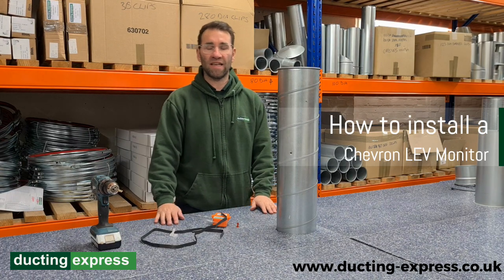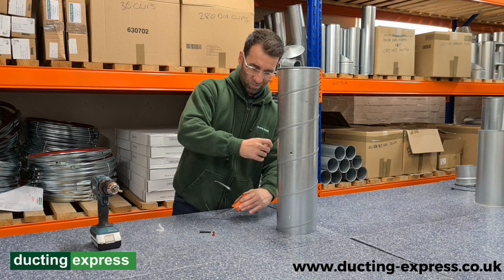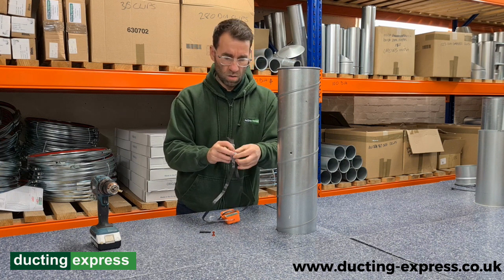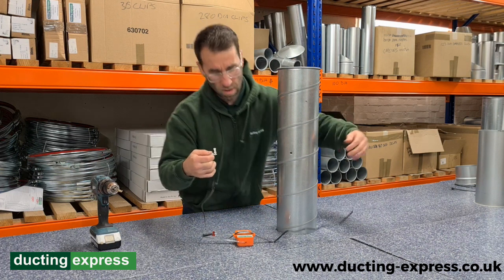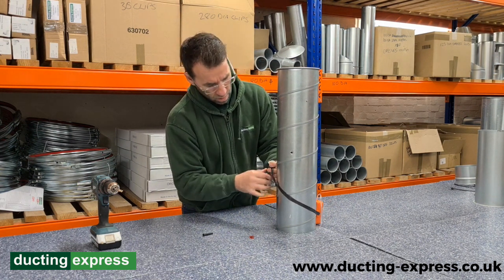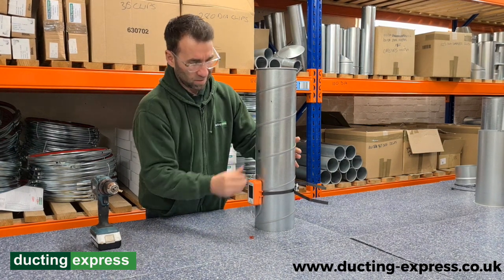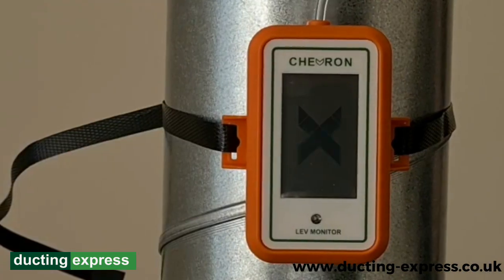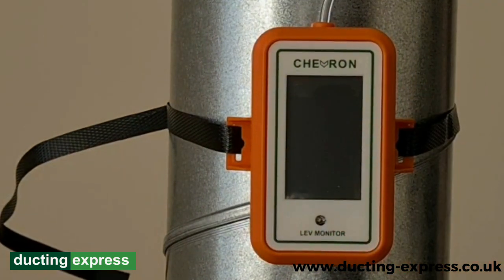How to install a Chevron LEV Monitor | Ducting Express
[0:00] Ducting Express demonstrates how to install a Chevron LEV Monitor

[0:08] You will need:
A Chevron LEV Monitor (with strapping, fastener & magnet)
A drill
6mm drillbit
[0:25] Assemble the Chevron LEV Monitor & strapping
[1:00] Attach the indicator to the ducting
[1:30] Attach indicator to a 6mm hole in the ducting to measure airflow & cut tubing to suit
[1:57] Calibrate the Chevron LEV monitor